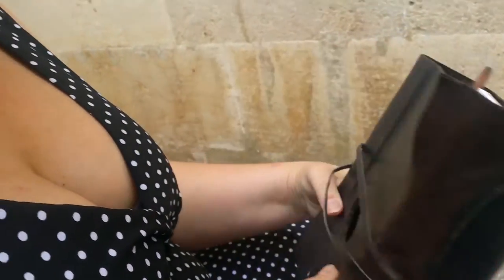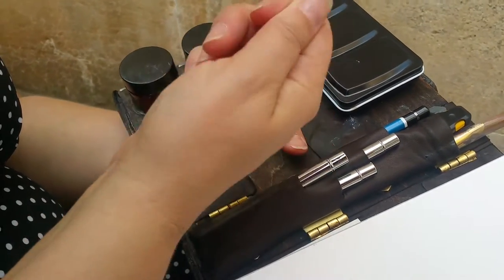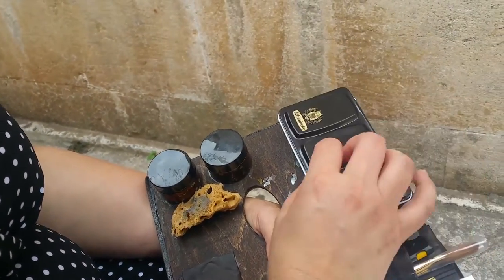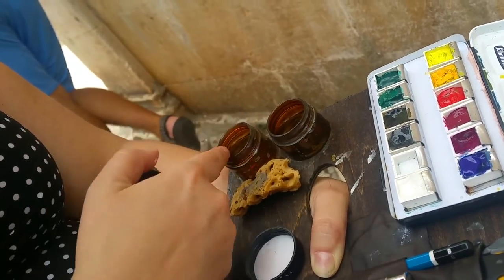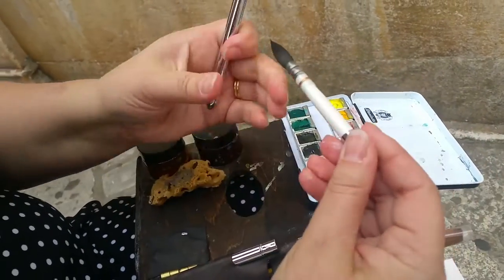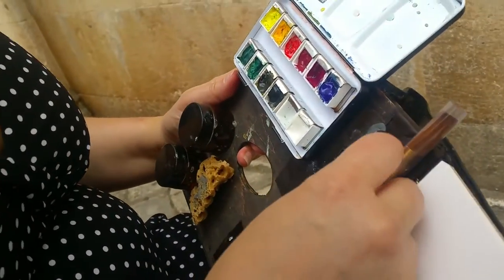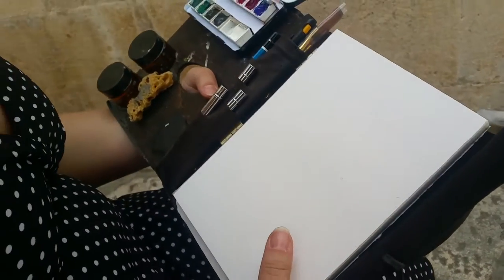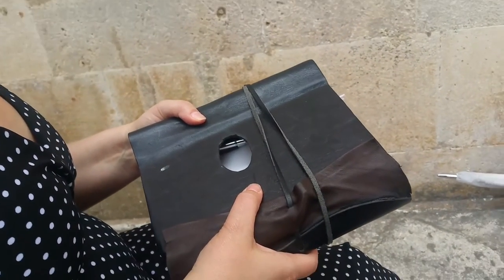Watercolor Travel Kit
This is my kit for traveling with watercolors. A lightweight book palette that makes it easy to set up and start painting immediately. It holds my watercolor block, paint brushes, water reservoirs, and brushes.